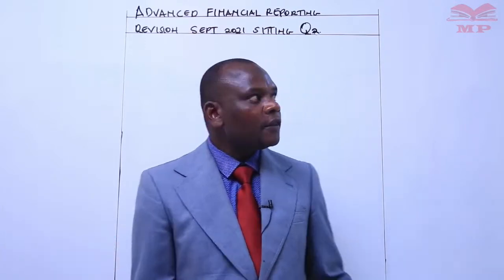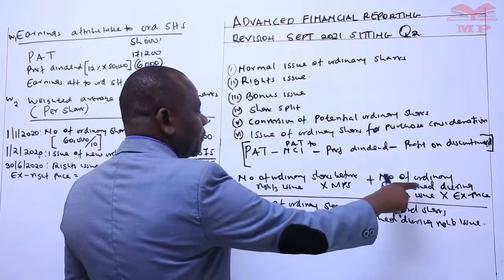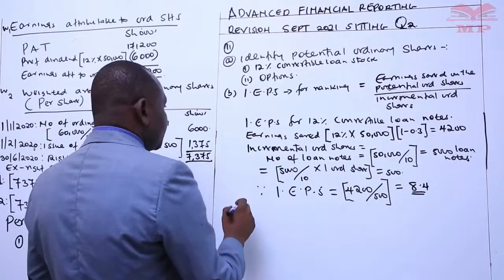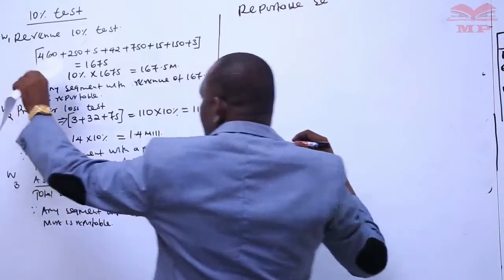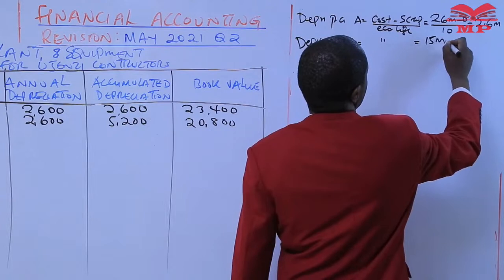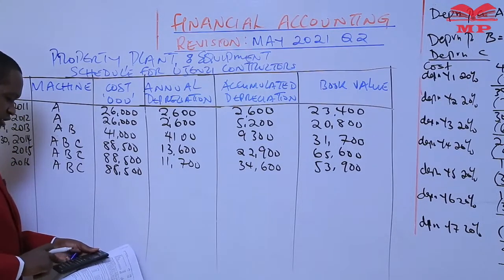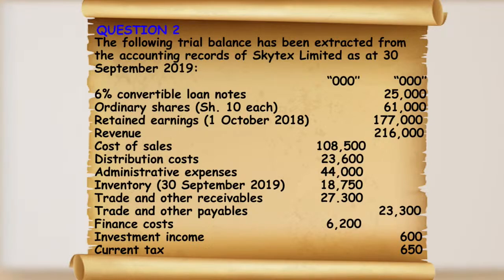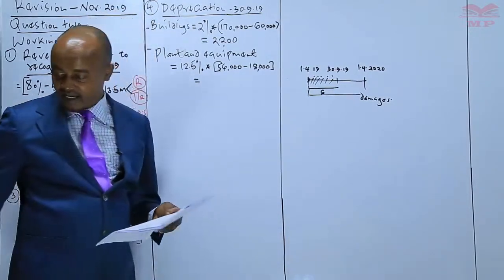Empower Your KASNEB Exam Journey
Empower Your KASNEB Exam Journey: Unlock Success with Manifested Publishers' Comprehensive CPA Video Lectures.

and elevate your Exam Prep Today!